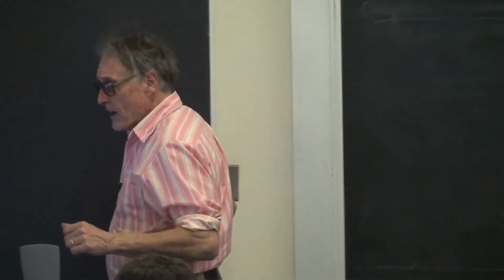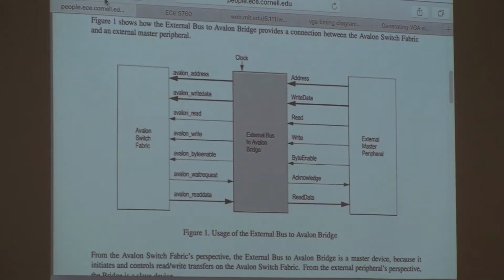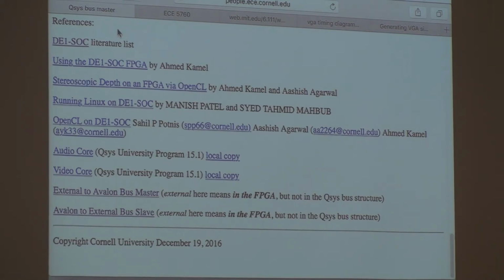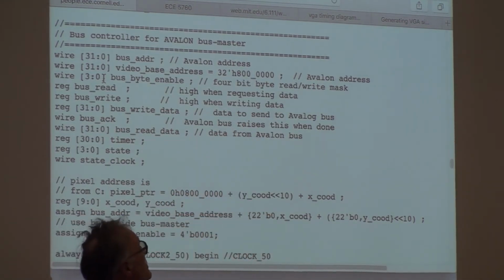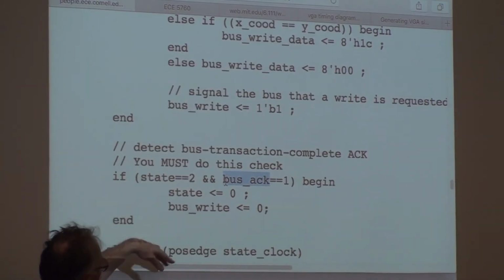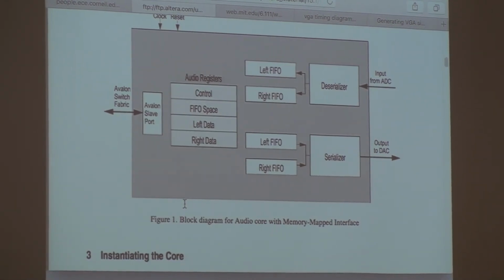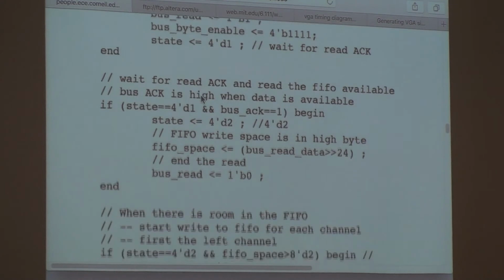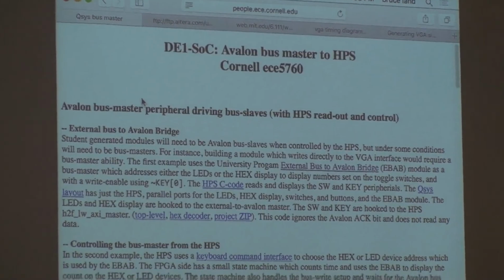#5 EBAB, video, audio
1:00 Mouse blocking/nonblocking
3:40 lab 1 clarification
5:30 lab networking set up
8:00 EBAB Bus master
14:00 VGA core -- Video encoding
17:30 EBAB and driving VGA core
33:00 EBAB and driving Audio core